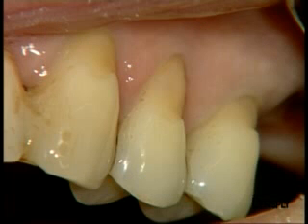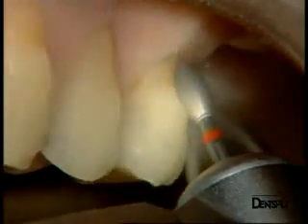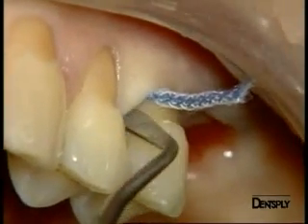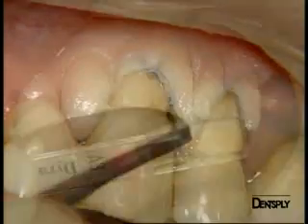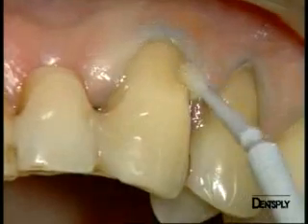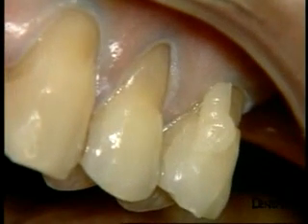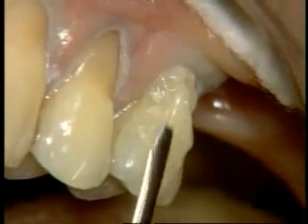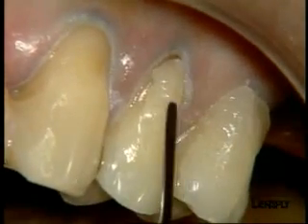Class V restoration Dr. P. Colon - Dyract eXtra /1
Utilización de Dyract eXtra en una restauración Clase V - Primera parte - Idioma Inglés